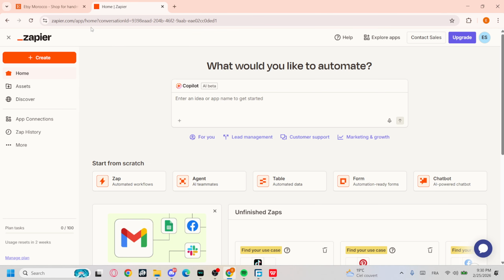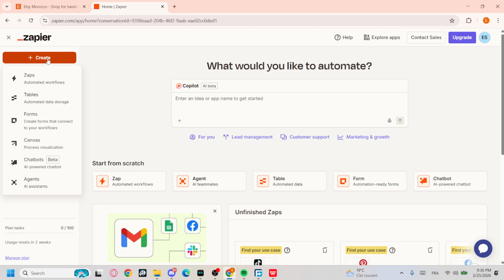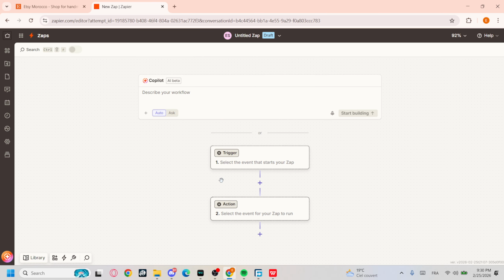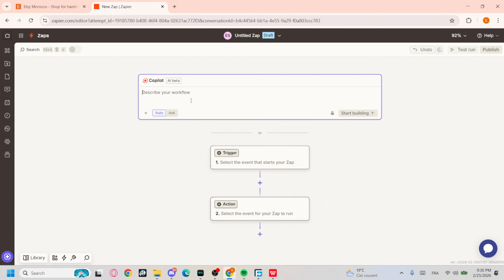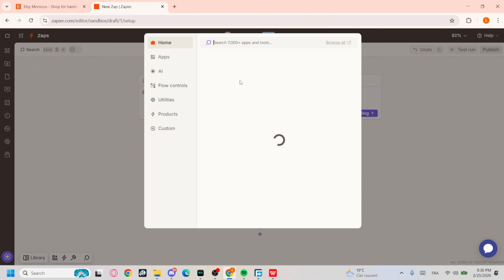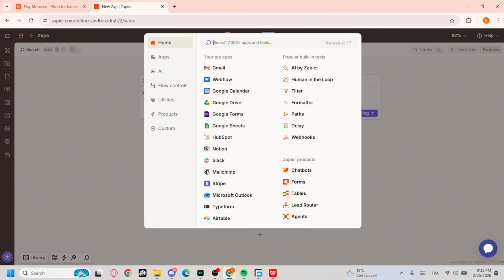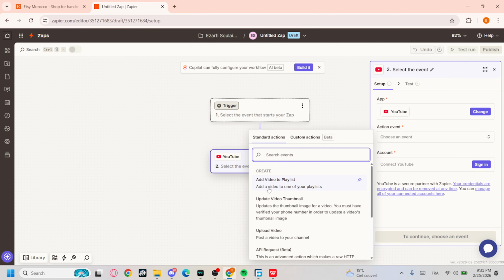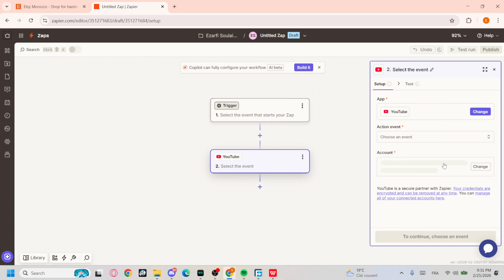How To Connect Etsy To YouTube ! Tutorial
Today we talk about connect etsy to youtube,how to sell on etsy,etsy shop for beginners,selling on etsy,etsy seller tips